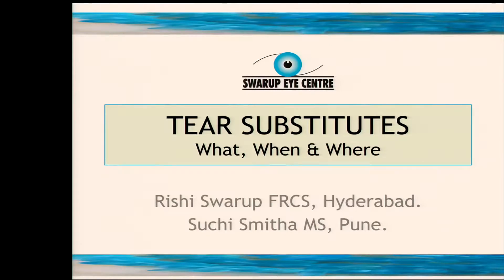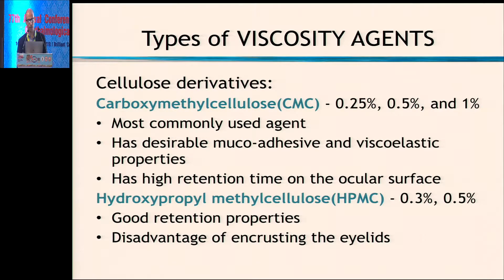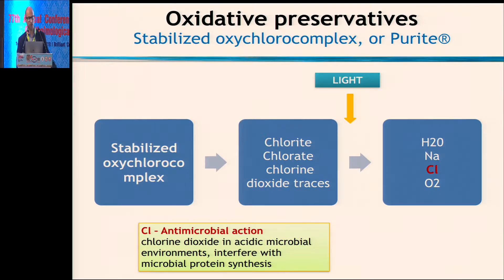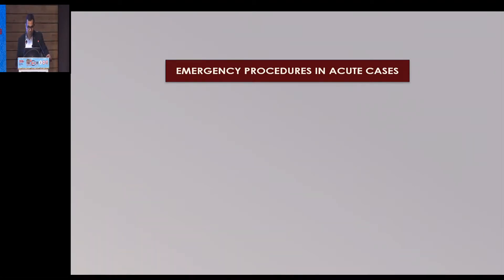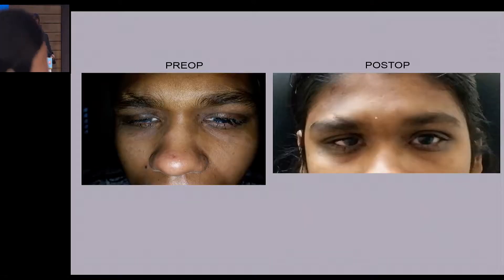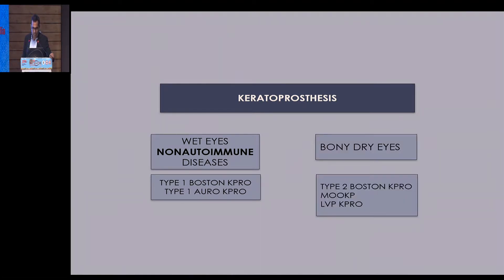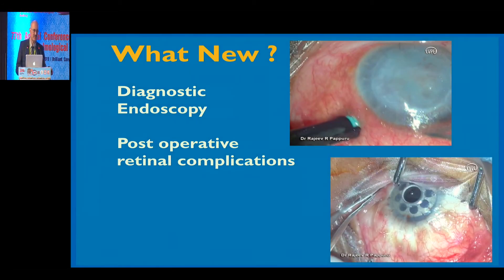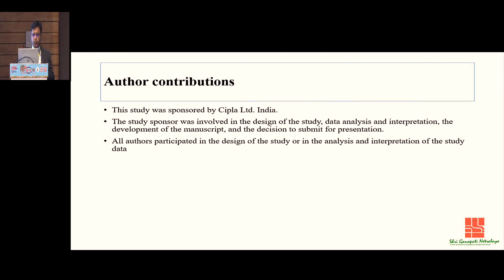AIOC2019 - GP037 - OSD Master Class